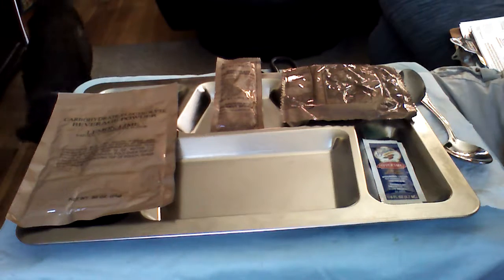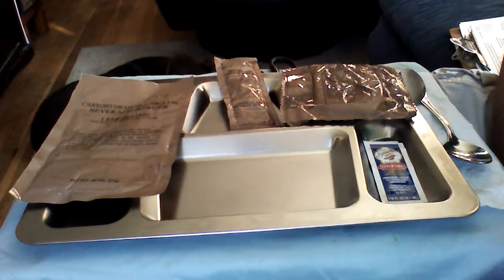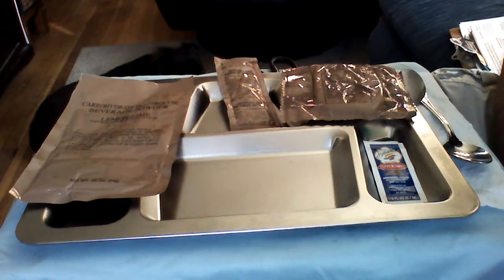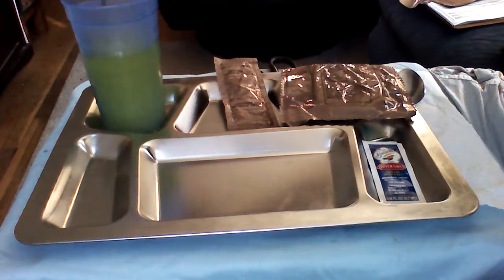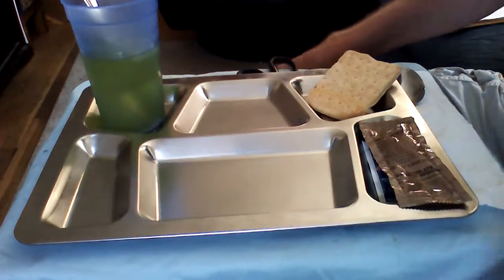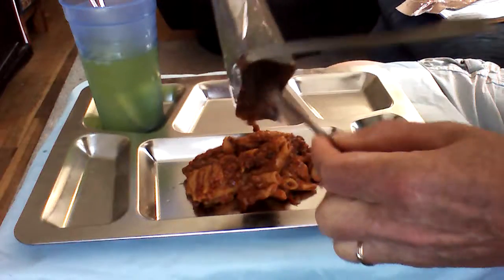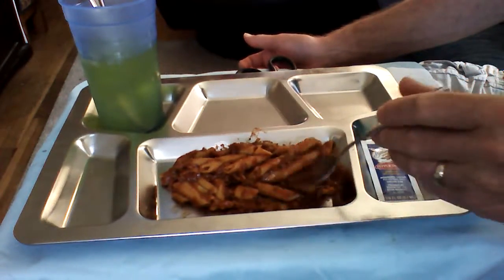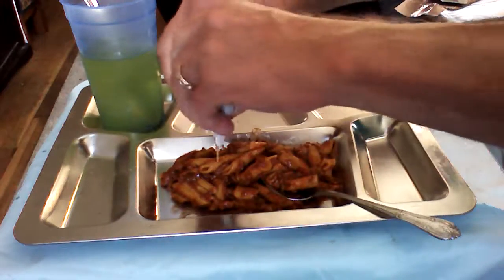DAY 10 PT 2 Eating Only MRE (Meals Ready to Eat) for 21 days as part of a research study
I have volunteered to only eat Meals Ready to Eat for 21 consecutive days and nothing other than water. This is a study to help make MRE's better for the war fighter. I'm happy to assist the US Army in any way that I can.